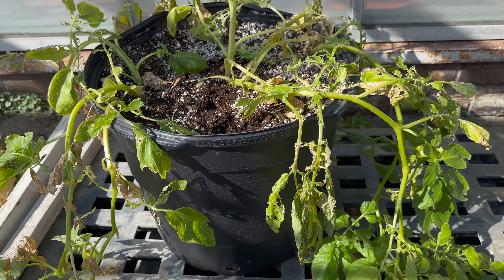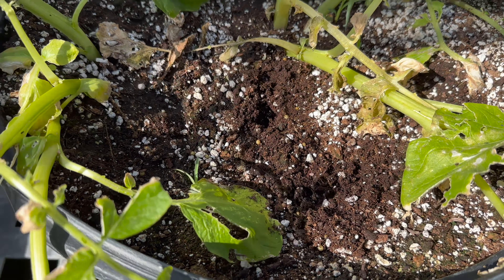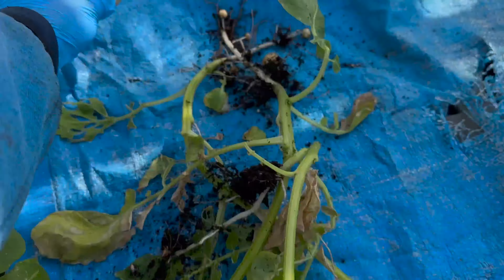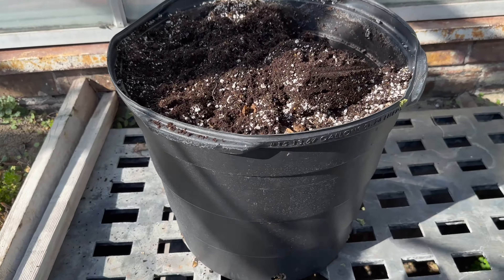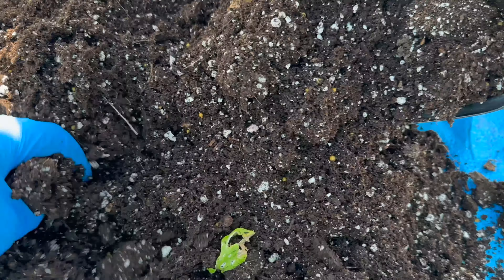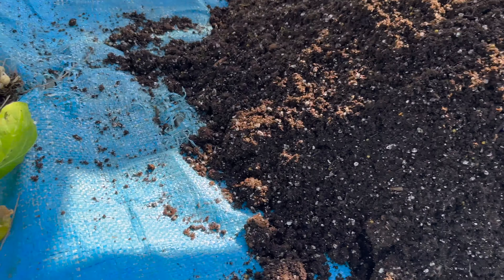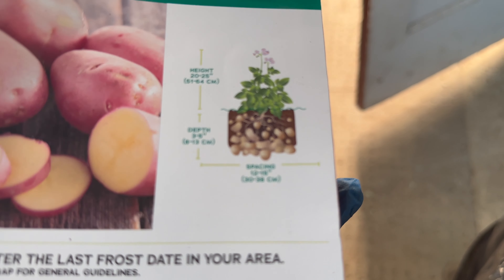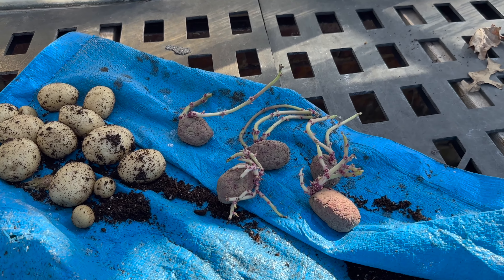How I grew Green House Potatoes!!!!